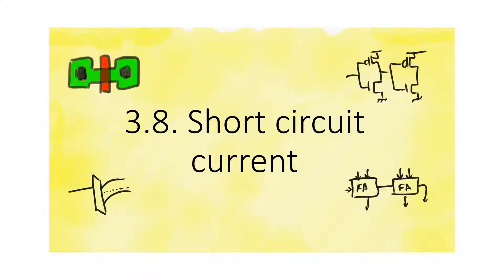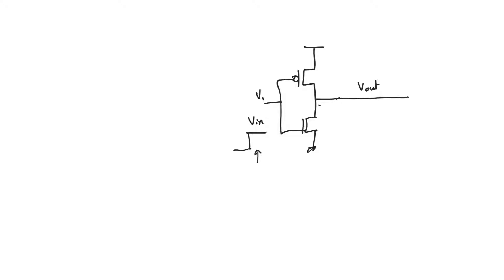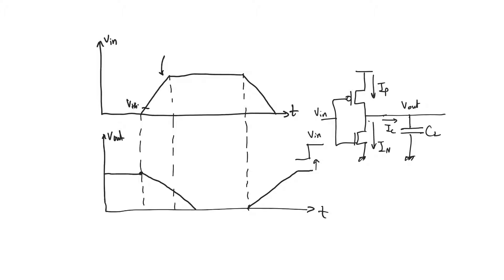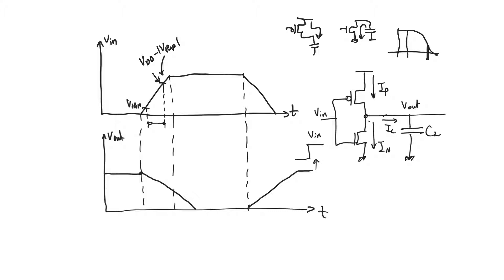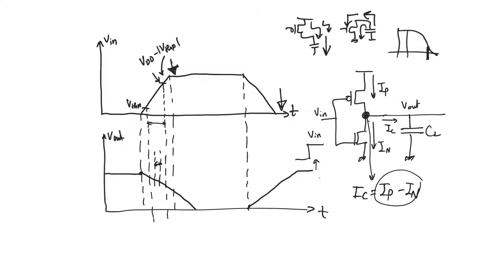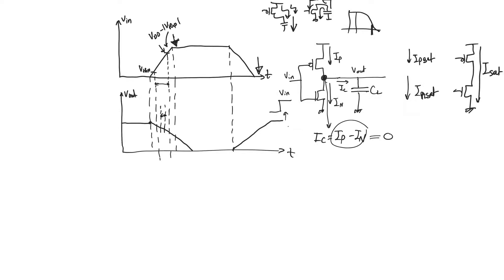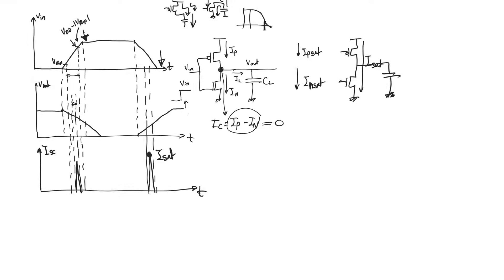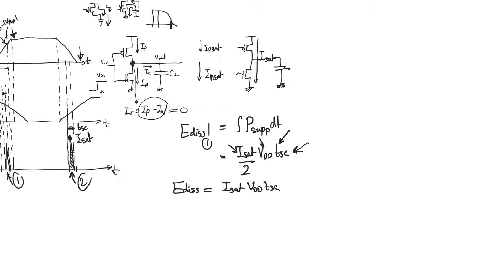3.8. Short circuit current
By assuming that input signals are ideal, we are ignoring a very important cause of delay and power dissipation: the flow of short circuit current between supply and ground.